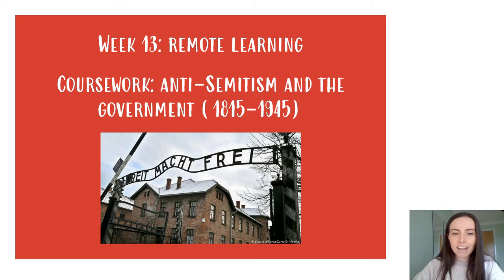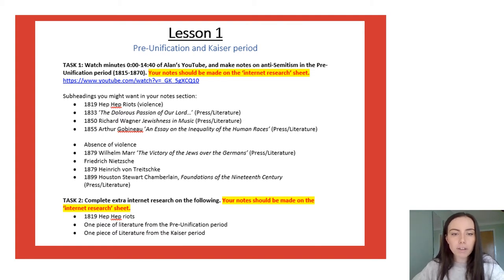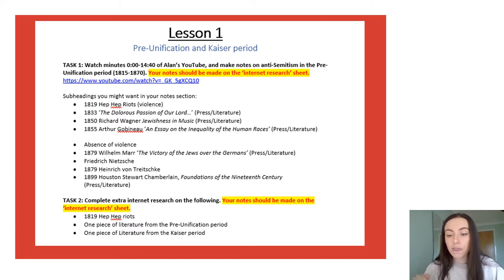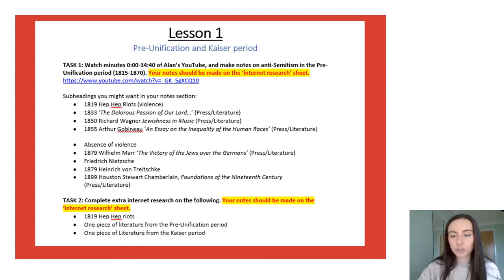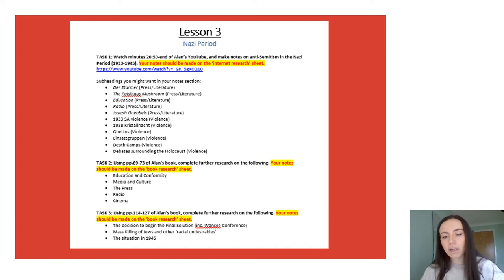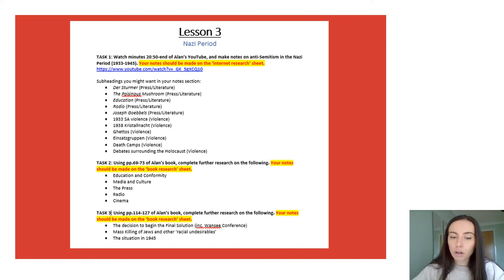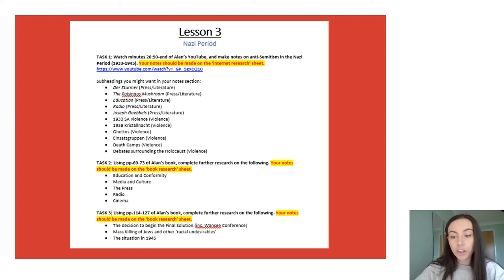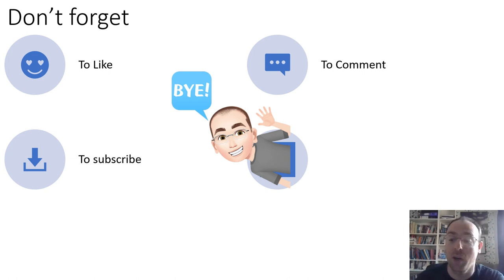Week 13 A Level History Work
In this video Fran goes through this week's A Level History work.  This wee you are continuing to look at anti-Semitism in Germany and are focusing on press, literature and violence.  You need to think about what this evidence shows you about the level of anti-Semitism amongst the German people at different times and whether there is an anomaly in the Nazi period.